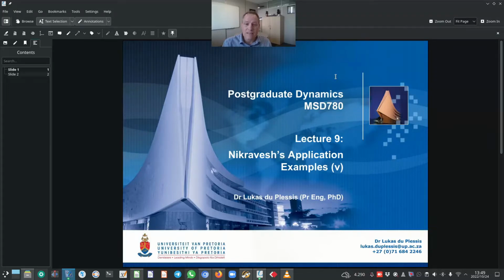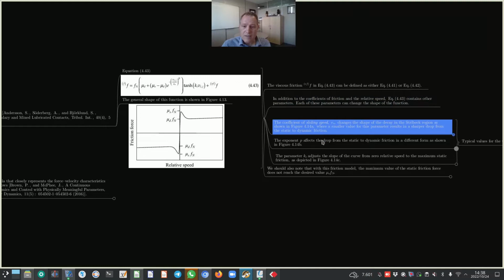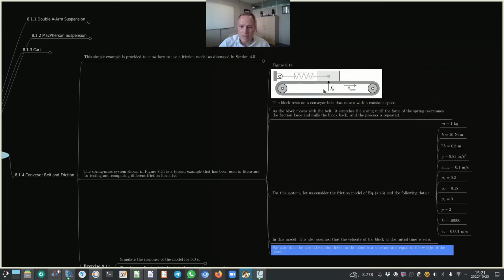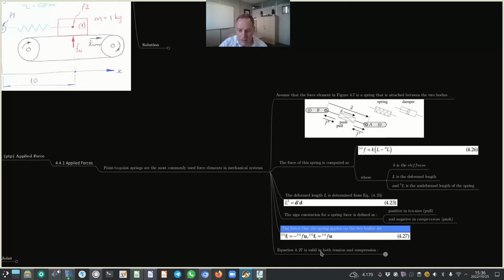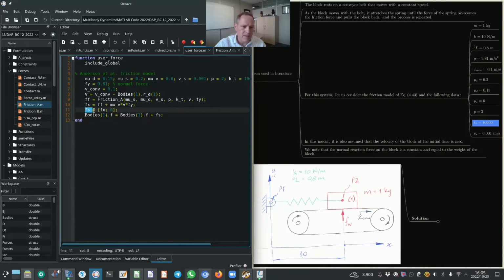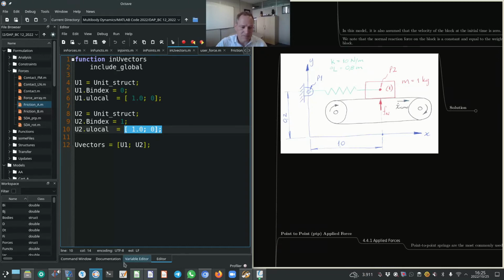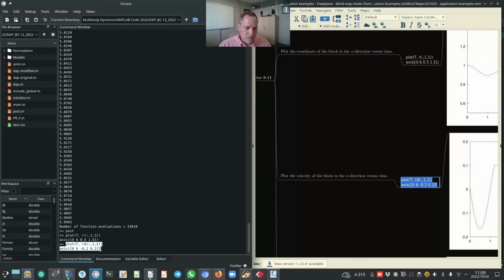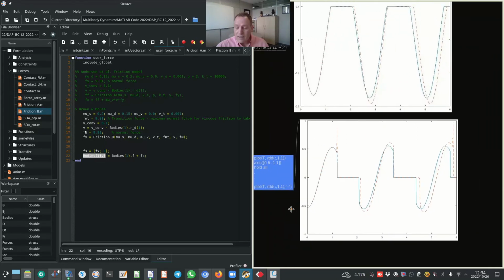221026 msd780 lecture 9